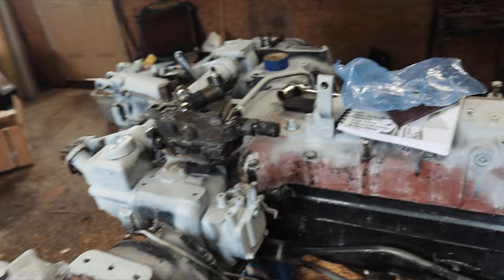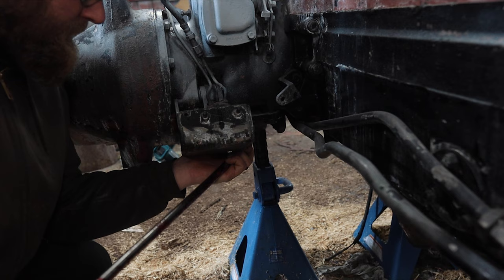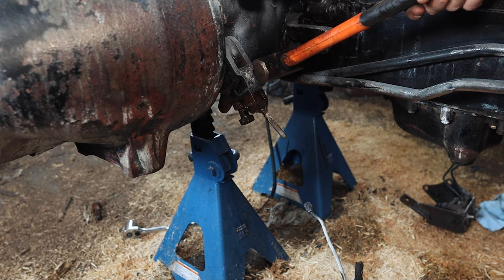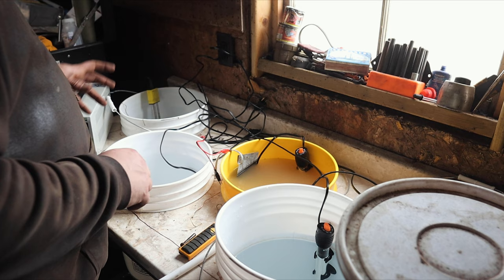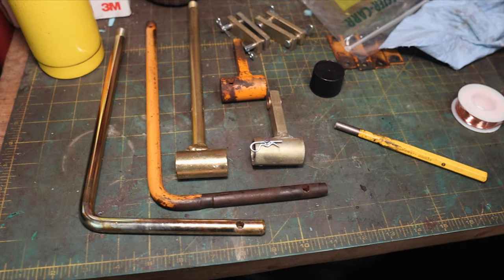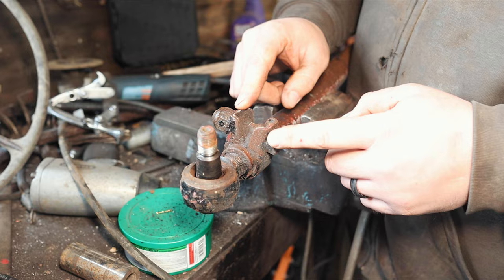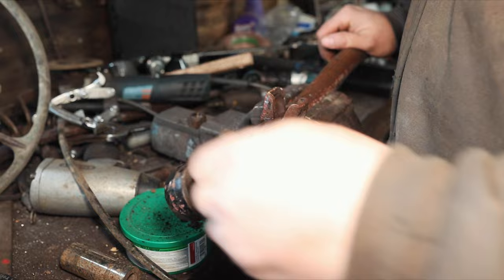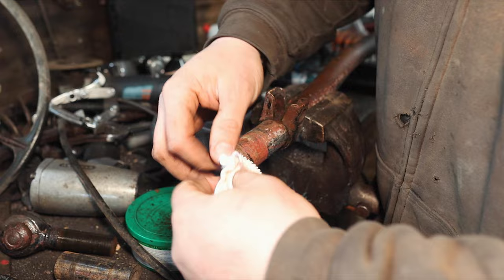Case David Brown 1394 Restoration | Steering cylinder and tie rod repair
The Mac Farms Channel is based on our small family dairy farm in Nova Scotia Canada. We farm approximately 150 acres, and we milk 45-50 cows.
We run mainly Massey Ferguson tractors, our equipment lineup is as follows:
Massey Ferguson 135, 375, 4253, 3070, and 1105. Case/David Brown 885, AGCO White 6710, and Challenger MT465D.